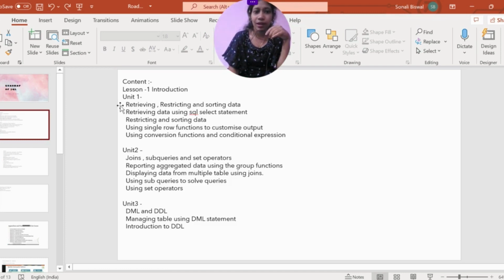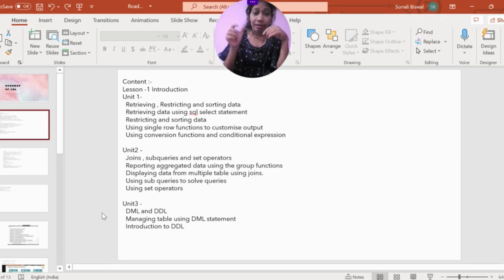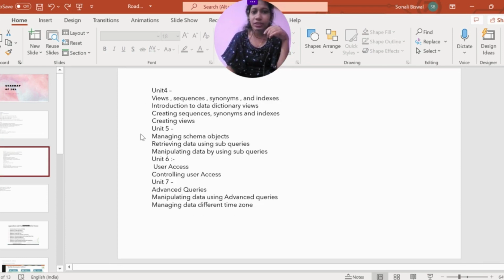Roadmap make SQL easy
In this video we will see:
SQL roadmap
How this roadmap help you to learn SQL
Make note all the units present in the roadmap
No need to refer any book
you will be the master of any database

SQL tutorial
SQL basics
SQL queries
SQL join
SQL functions SQL function
SQL optimization
SQL indexing
SQL triggers
SQL views
SQL normalizations
SQL data modeling
SQL perfrmance tuning